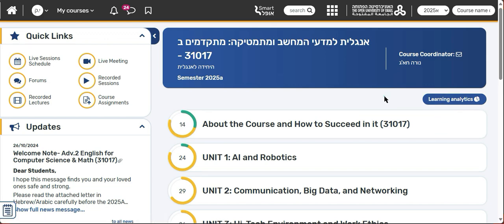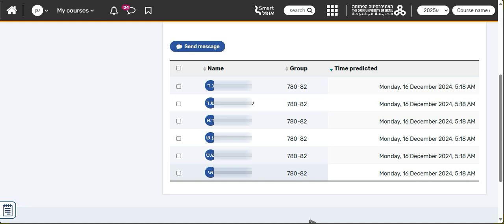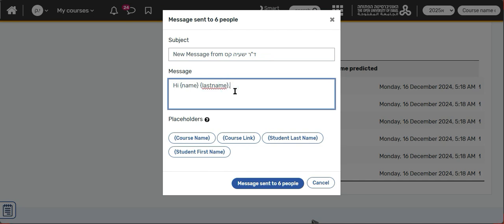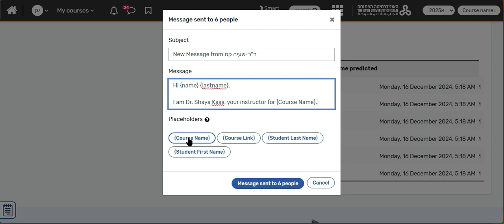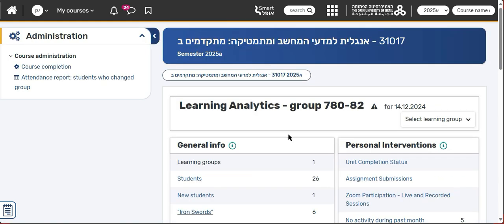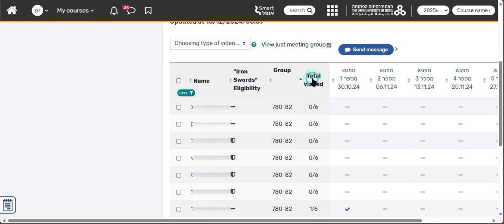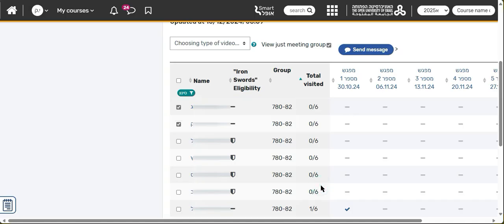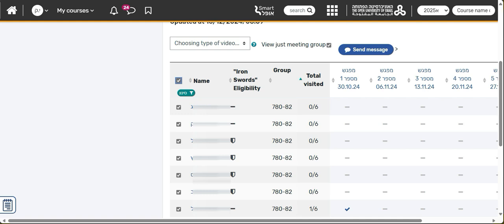Learning Analytics iv v2